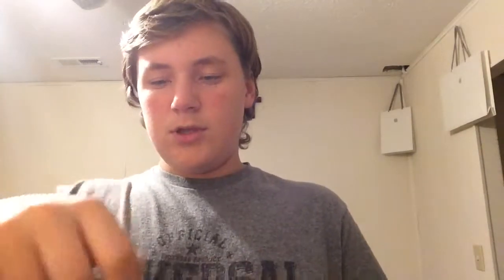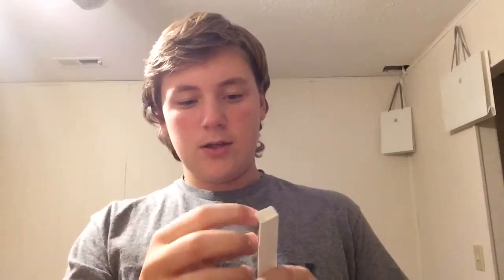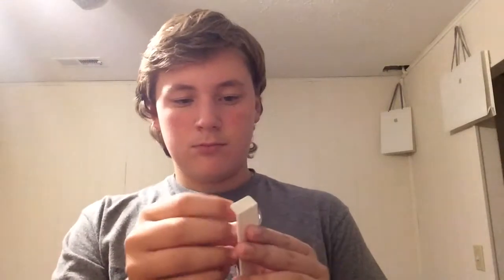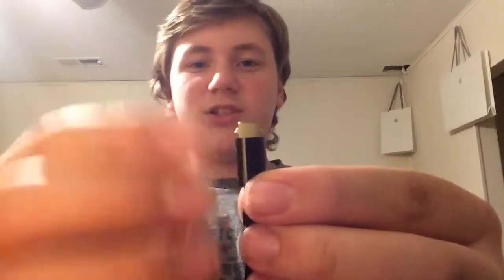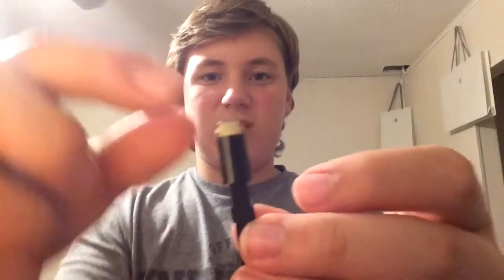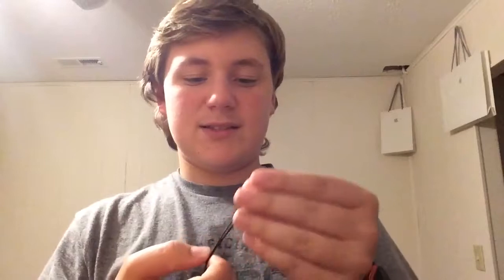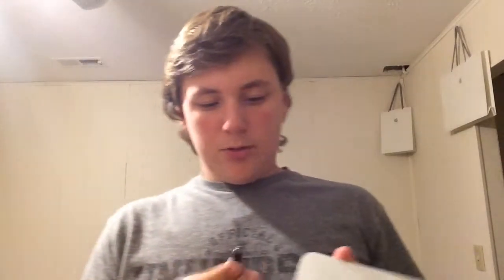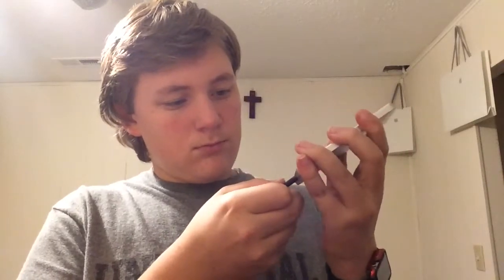Apple TV Remote Loop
Welcome back to another video of mine on YouTube. I hope you guys enjoy the video. I have started a new channel go check it out I will be posting over there as well, the name is NoMoreTech.